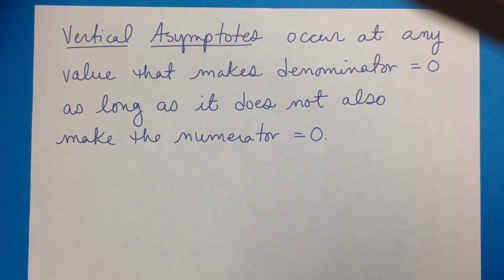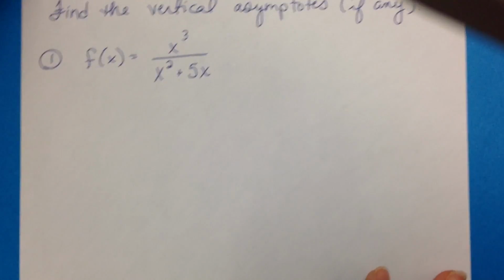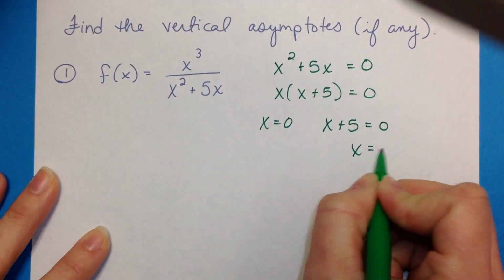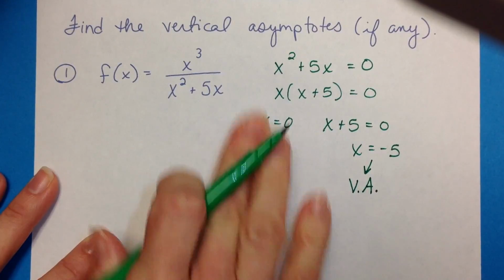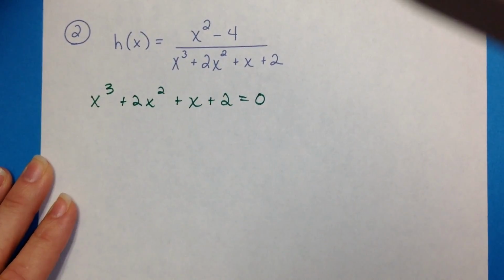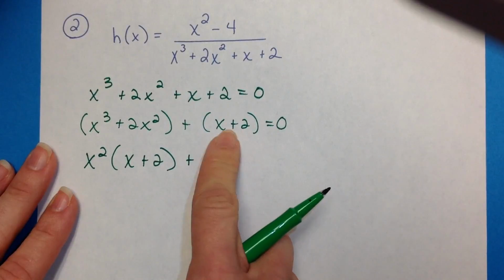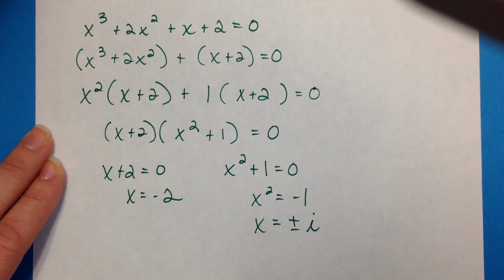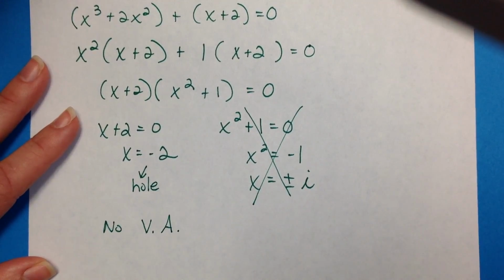1 5 Part 3